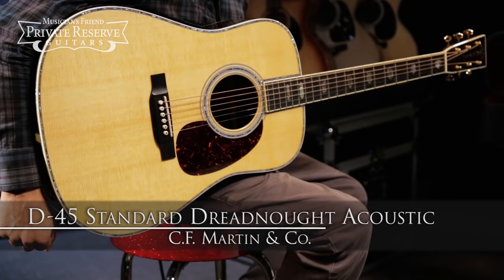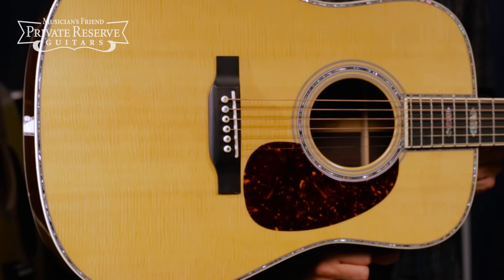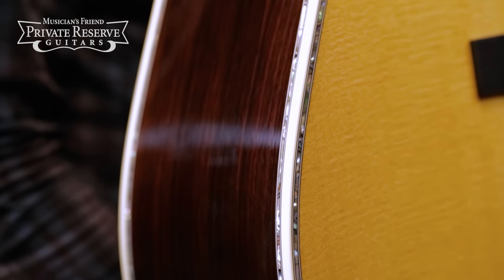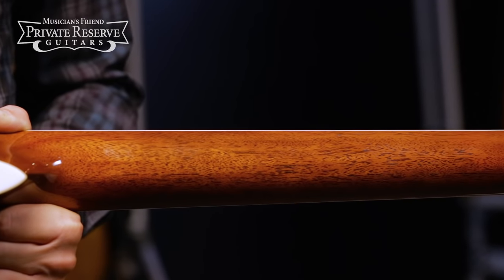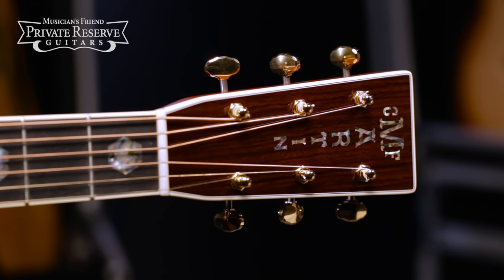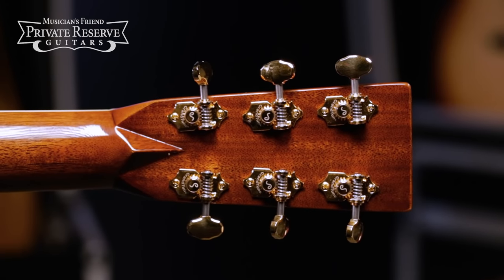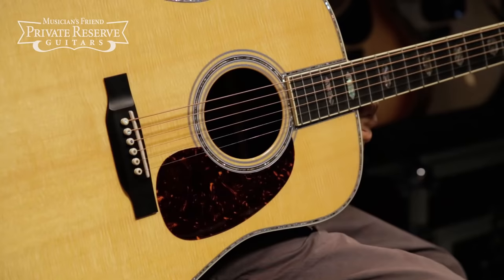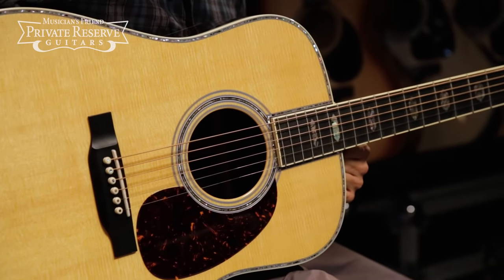Martin D-45 Standard Dreadnought Acoustic Guitar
1:08  -  Flat picking
1:40  -  Finger picking
2:04  -  Hybrid picking
2:35  -  Hybrid picking

Recorded at Musician’s Friend in September 2018.